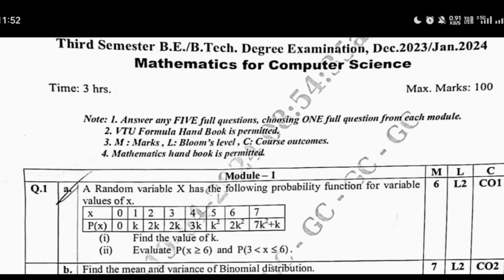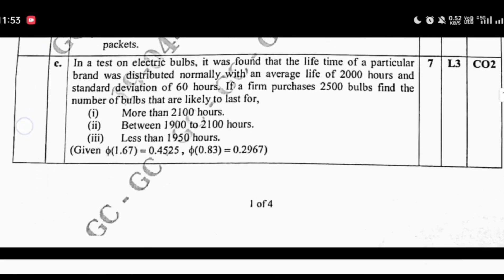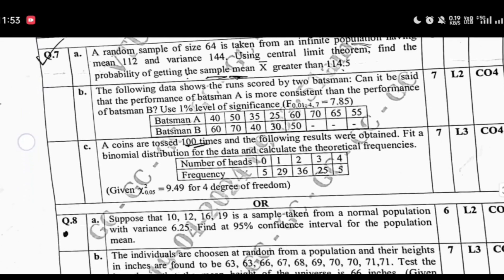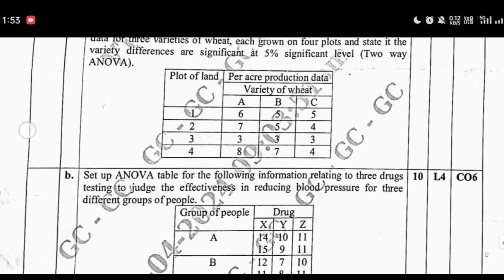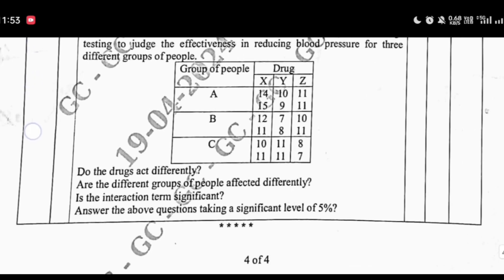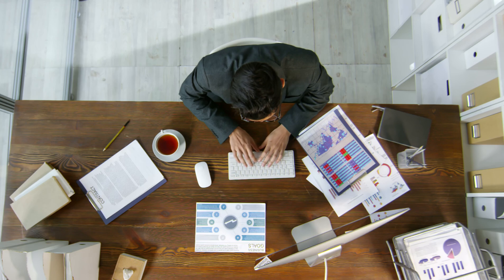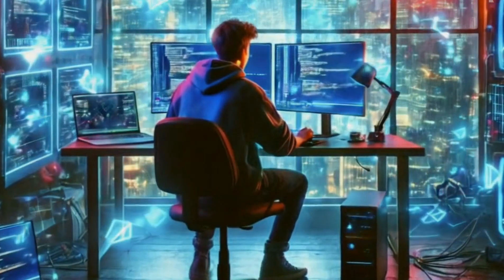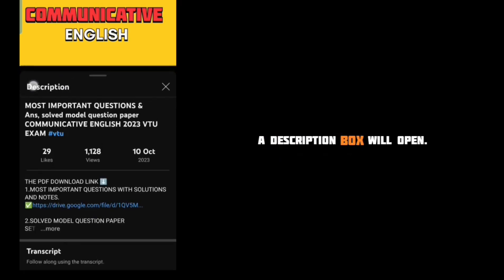M 3 PREVIOUS YEAR QP | MOST IMPORTANT QUESTIONS | SOLVED MODEL QP | NOTES | VTU 3RD SEM 2025 EXAM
M3 RESOURCES FOR ALL BRANCHES

1. COMPUTER SCIENCE AND ALLIED BRANCHES

🔴M3 OFFICIAL MODEL QUESTION PAPER
BCS301⬇️

🔴M3 MOST IMPORTANT QUESTIONS
BCS301⬇️

2.ECE AND ALLIED BRANCHES BMATEC301

🔴STUDY MATERIALS FOR ALL SUBJECTS
✅NOTES
✅SOLVED MODEL QUESTION PAPERS
FOR ALL BRANCHES ⬇️